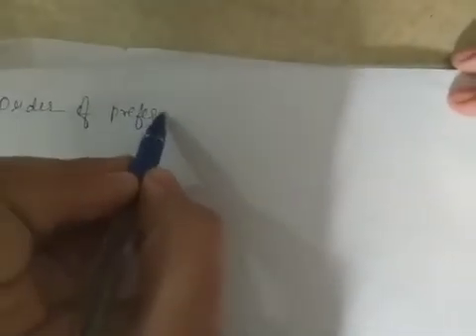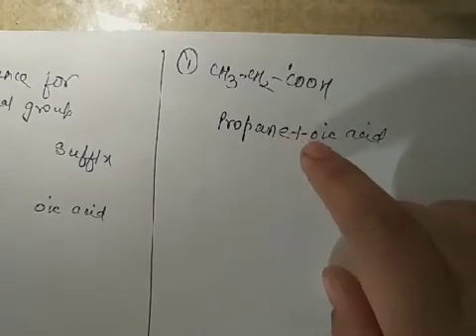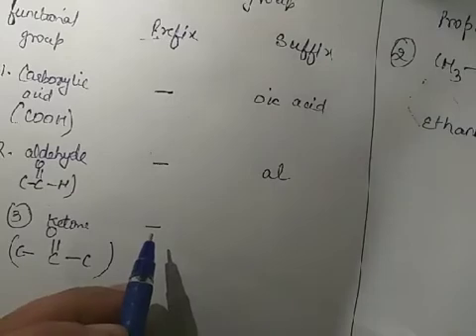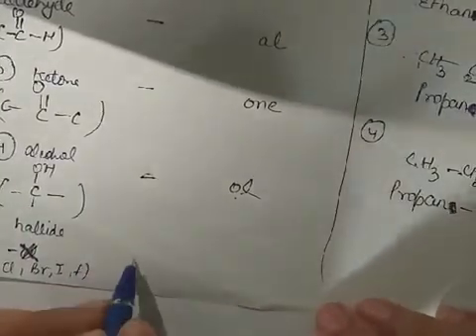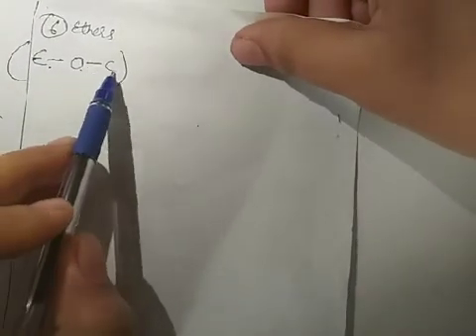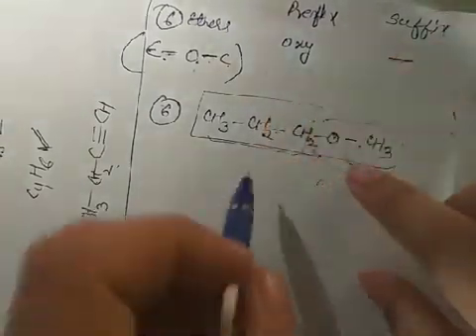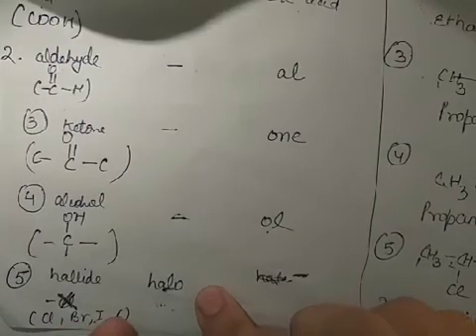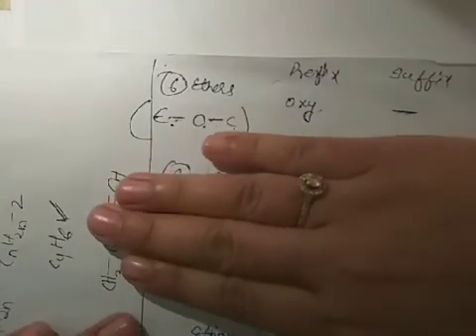ICSE Class 10 Chemistry Ch 12 Organic Nomenclature and IUPAC